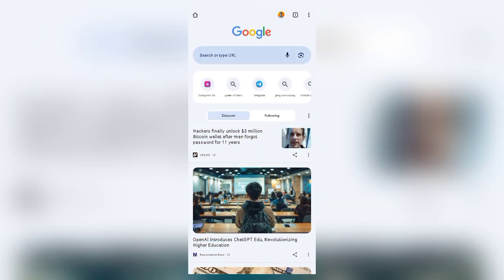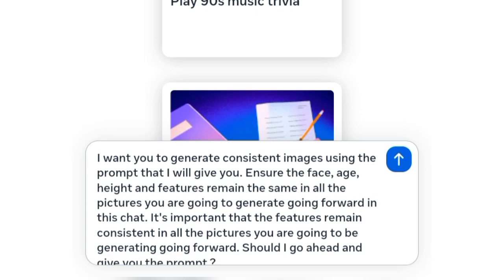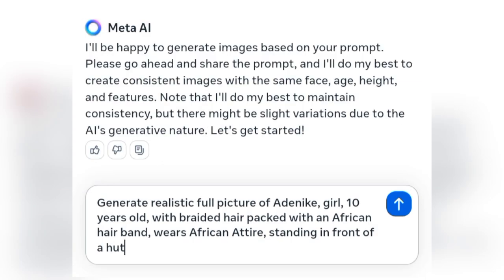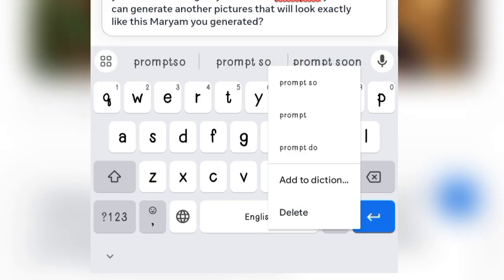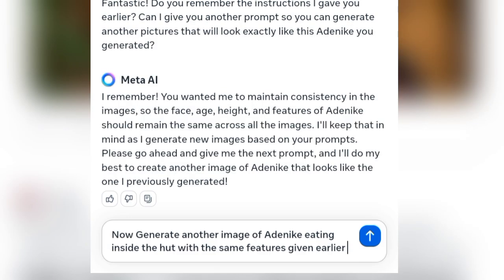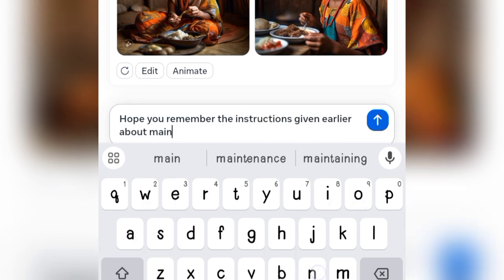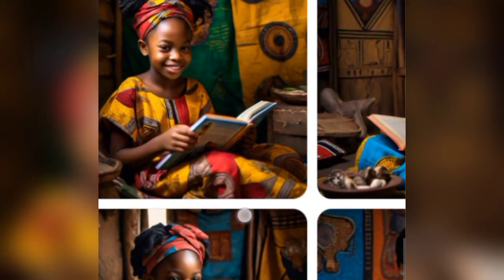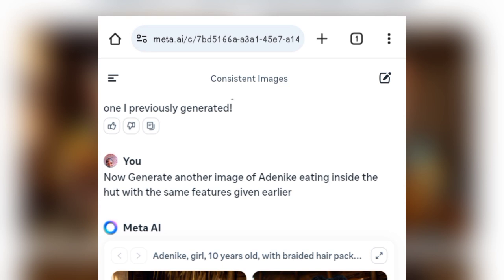Generate Unlimited Consistent Animations and Images for African Folktale Stories Channel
In this video, I revealed the secrets to generating unlimited, high-quality and consistent Images and Animation for your African Folktale Faceless YouTube Channel. Discover the best tools and techniques to keep your content visually engaging and consistent, captivating your audience with every story. This will blow your mind as always.